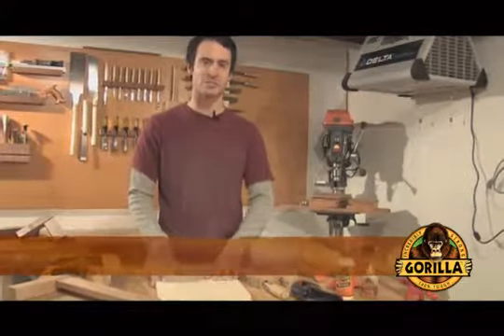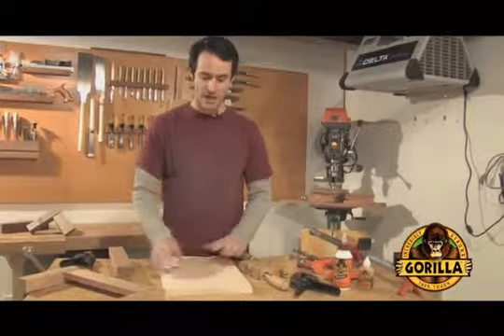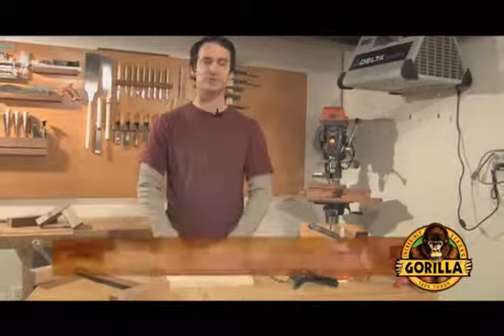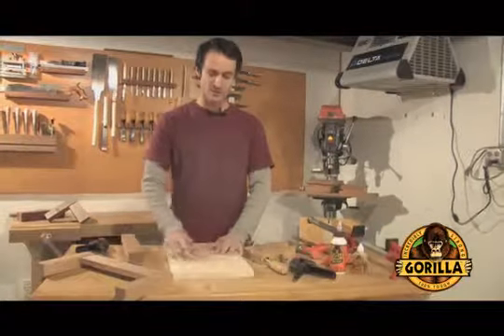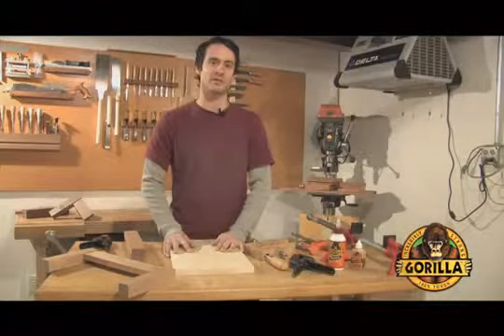Gorilla_Glue_Clamping_101.flv